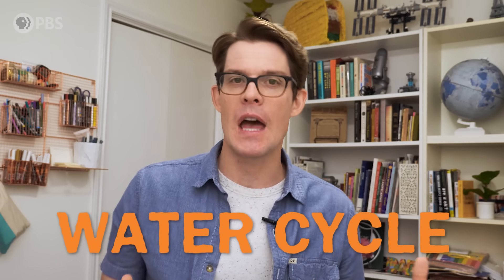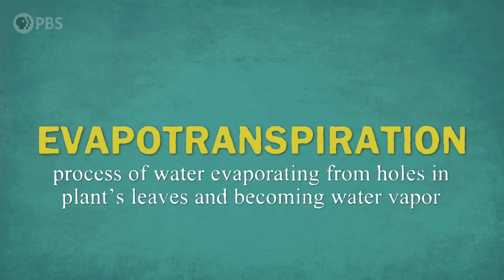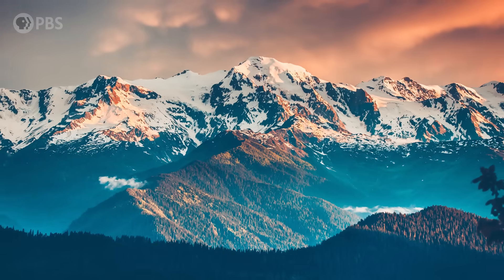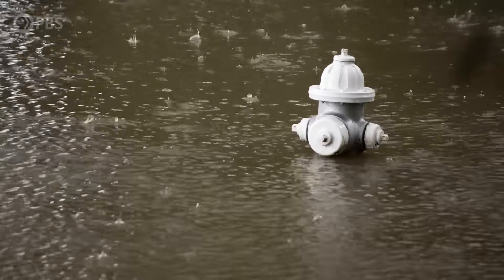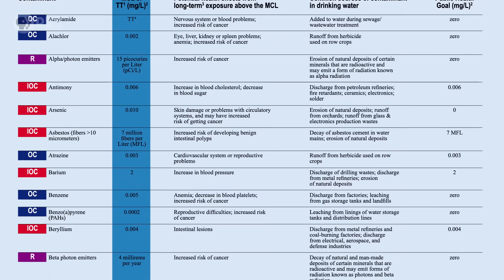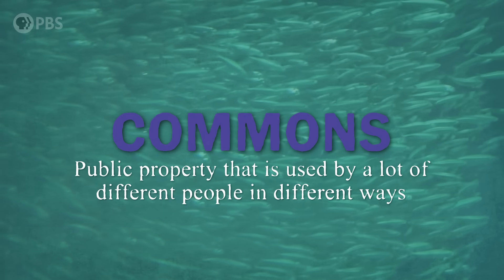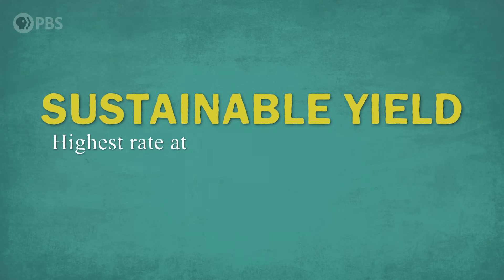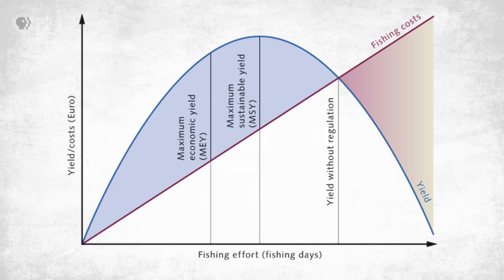The Water Cycle and Water Pollution | Essentials of Environmental Science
PBS Member Stations rely on viewers like you.
↓ More info and sources below ↓

Welcome to our new special series about the essentials of environmental science

I imagine you’re familiar with the concept of water. Maybe you’ve gotten caught unprepared in a rainstorm, watched ducks hang out in a pond, had a snowball fight, or swam in the ocean. If so, you were witnessing part of the water cycle.  But the water cycle, or the hydrologic cycle, if you want to get multi-syllabic about it, is more than just what we can see. The hydrologic cycle links together the atmosphere, the soil, and all the living and nonliving parts of this planet.

Welcome to our Learning series about the essentials of environmental science.

Host: Joe Hanson, Ph.D.
Writer: Miriam Nielsen
Editor-in-chief: Joe Hanson
Creative Director: David Schulte
Executive Producer: Amanda Fox
Producer: Stephanie Noone
Editor/Animator: Sara Roma

Produced by PBS Digital Studios
Theme Music: Eric Friend/Optical Audio